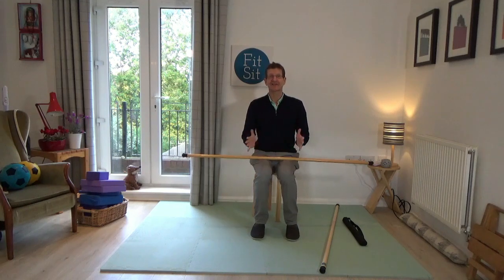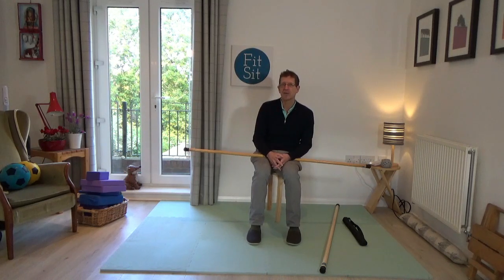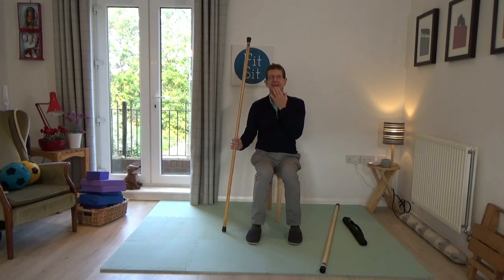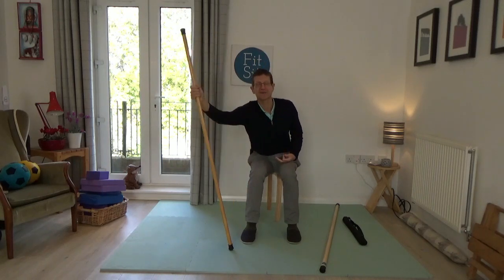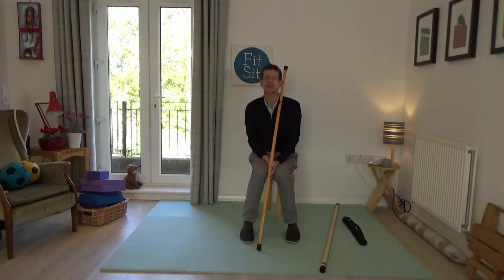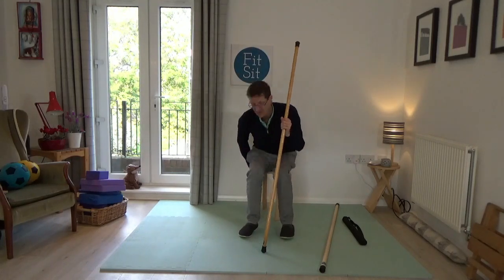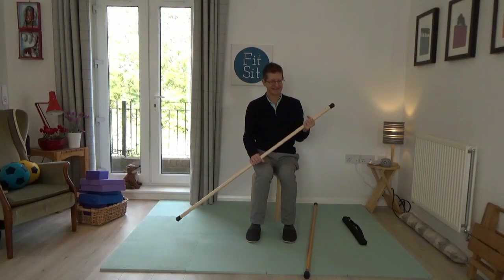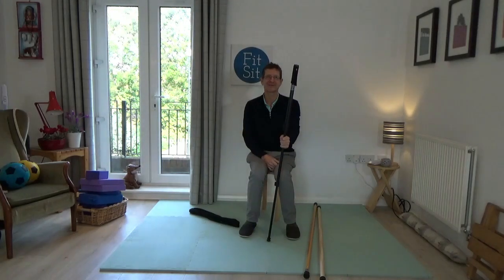Why a stick!? What kind of stick?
If you are interested in the Fit Sit Stick Series or my other online course please see my

Huge thanks to D. Norton  & Son Ironmonger of Uppingham for making the sticks I use in the videos:

If you enjoyed the lesson and would like to make a small donation to help support more content then there is a PayPal donate button at the top of the channel page or you can use this PayPal secure

Thank you so much in advance for your generosity. Stewart

for details about classes, workshops and more.